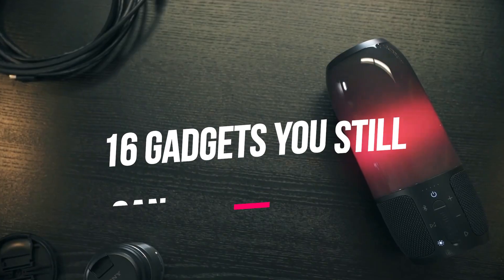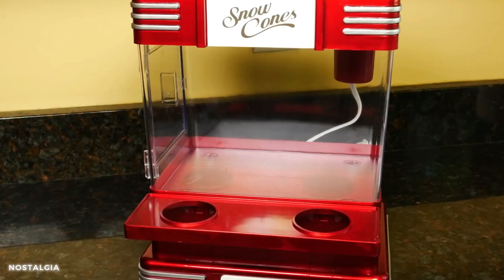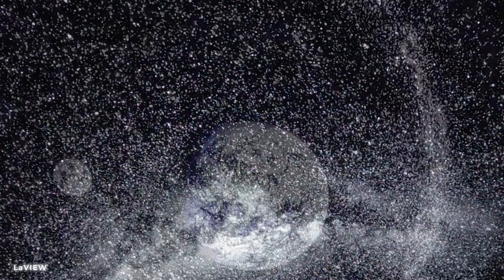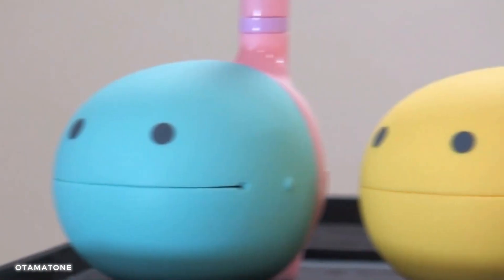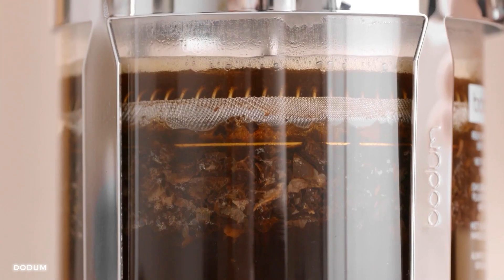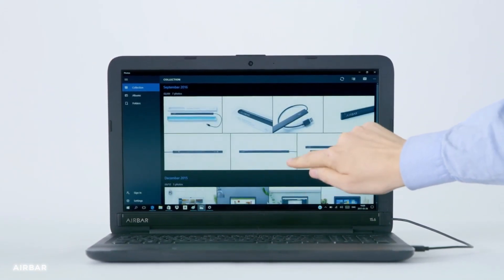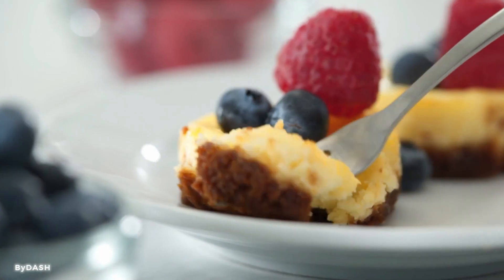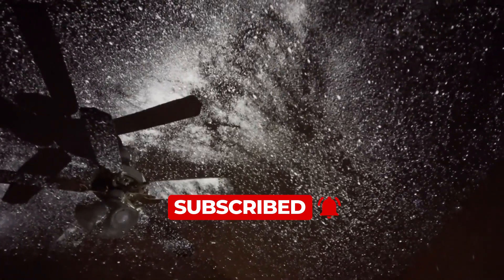Mind Blowing Gadgets You Can Still Get On Amazon!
Prepare to be amazed by the coolest gadgets you can find on Amazon! Our YouTube video showcases an eclectic collection of 16 mind-blowing gadgets that will blow your mind. Delve into the world of cutting-edge technology with the Upright GO 2 Premium and the Jetboil Flash Personal Cooking System. Experience the ultimate audio pleasure with the JBL Pulse 3 Waterproof Speaker and indulge in delicious treats with the DASH Sous Vide Style Egg Bite Maker. From the imaginative imagiCharm STEM Coding Toy for Kids to the innovative AirBar by Neonode, these gadgets offer endless possibilities. Get ready to embark on a journey of discovery with these incredible gadgets!

Don't miss out on these amazing products – check out the links below to grab your favorites today!

16: Upright GO 2 Premium
15: Nostalgia Snow Cone Shaved Ice Machine
14: JBL Pulse 3 - Wireless Bluetooth Waterproof Speaker
13: iTouchless New Model 13 Gallon Sensor Trash Can
12: LaView Galaxy/Star Projector
11: Belkin Surge Protector
10: Otamatone Regular Size White + Pusheen Mystery Capsule Toy Series
9: imagiCharm - STEM Educational Coding Toy for Kids
8: Bodum 1446-01US4 Latteo Manual Milk Frother
7: KitchenAid Classic Pizza Wheel
6: Sengled Z02-hub Hub for Use Smart Products
5 : AirBar by Neonode
4: Jetboil Flash Personal Cooking System
3: DASH Sous Vide Style Family Size Egg Bite Maker for Breakfast Bites
2: X Rocker Prism 2.1 RGB LED Lights Pedestal Chair
1: LEVOIT Air Purifier for Home Large Room, Smart WiFi Alexa Control